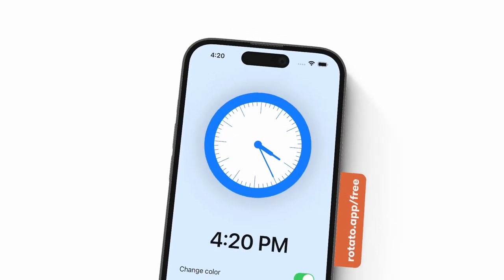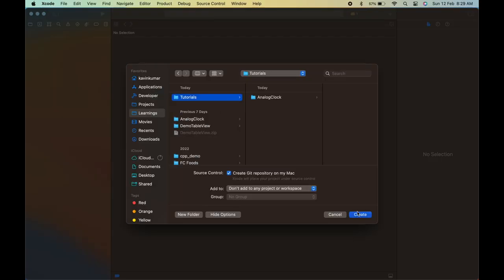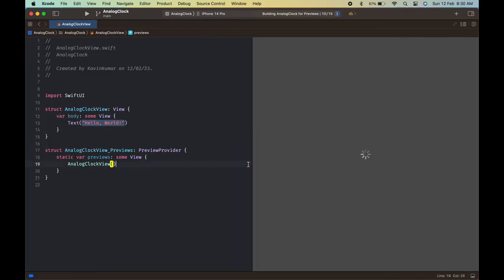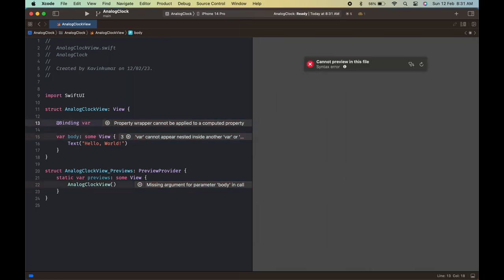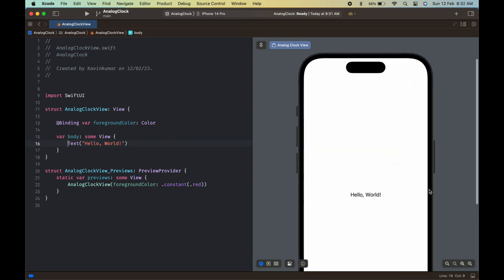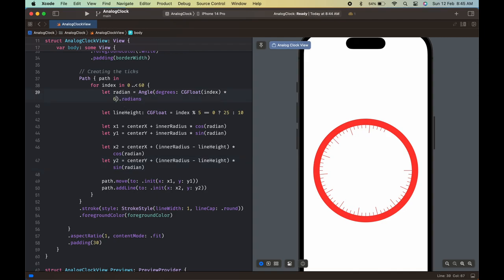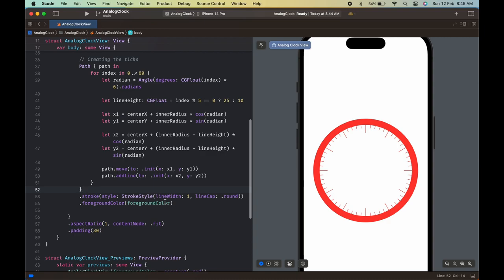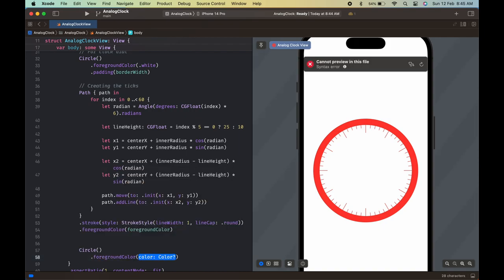Creating an analog clock using SwiftUI | SwiftUI 2.0 | Implementation Video | Flawless Code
In this tutorial, we'll be creating an analog clock using SwiftUI's Path component. We'll start by drawing the clock face, then add the hour, minute, and second hands. By the end of this video, you'll have a fully functional analog clock that updates in real-time.

SwiftUI makes it easy to create complex shapes and animations, and the Path component is a powerful tool for creating custom graphics. Whether you're a beginner or an experienced developer, this tutorial will give you a great introduction to the possibilities of SwiftUI.

Keywords for Youtube:
- Implementing analog clock in SwiftUI.
- How to implement analog clock in SwiftUI
- How to implement real time analog clock using swiftUI
- How to use SwiftUI Paths
- Analog Clock UI
- Analog Clock App
- SwitfUI 2.0 Analog Clock UI animation